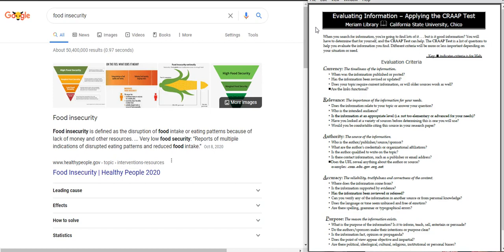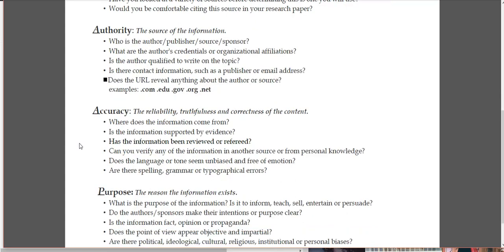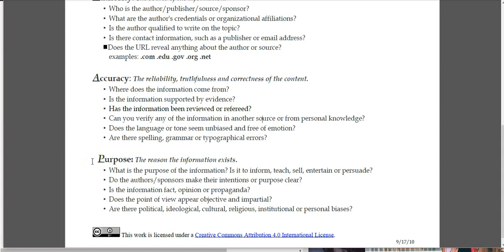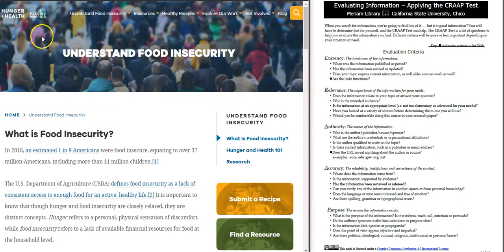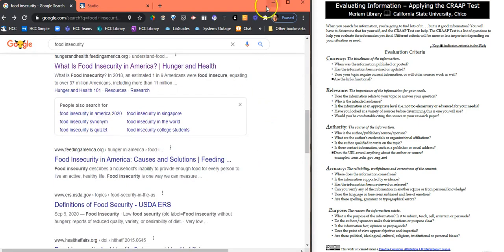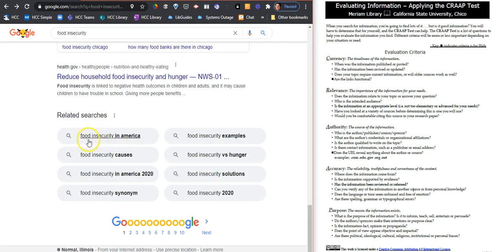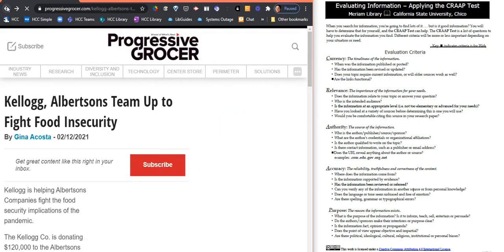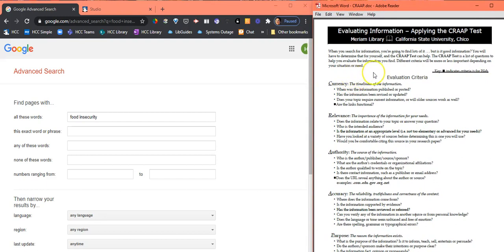Evaluating Internet Sources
How to evaluate internet sources using the CRAAP Test (information evaluation criteria) with the example research topic: food insecurity.
CRAAP Test
Currency (2:39) Relevance (3:52) Authority (5:27) Accuracy (7:25) Purpose (10:19)
Google Advanced Search (31:52)